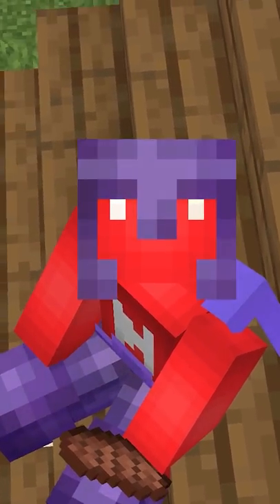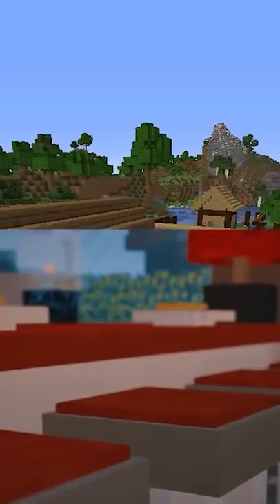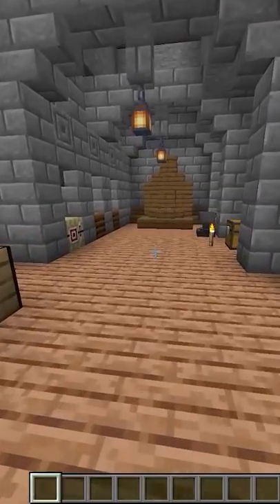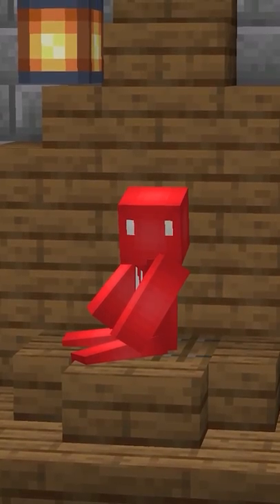Make a Working Chair in Minecraft